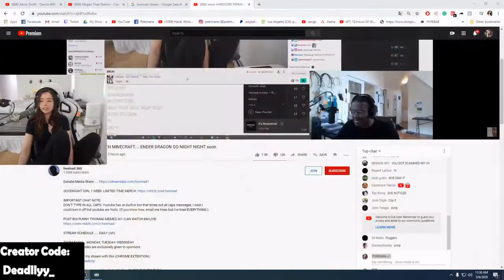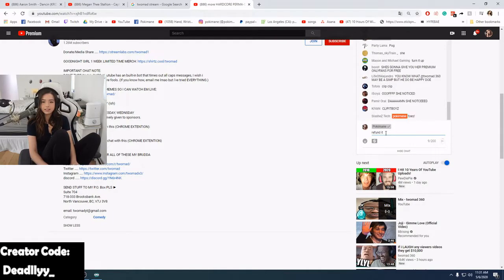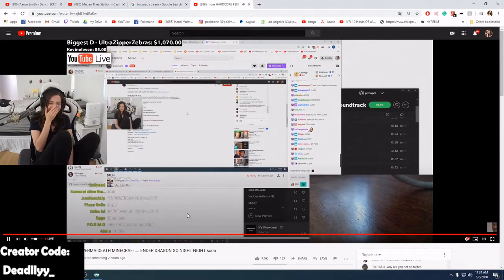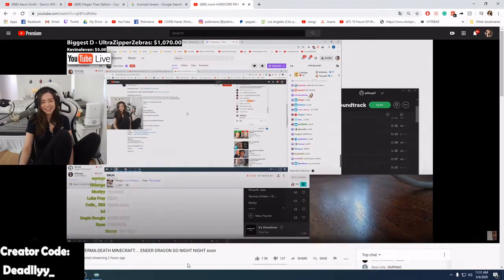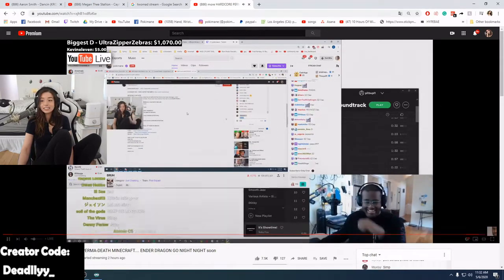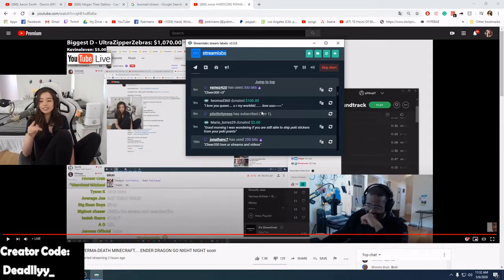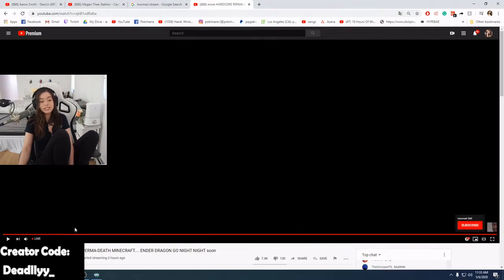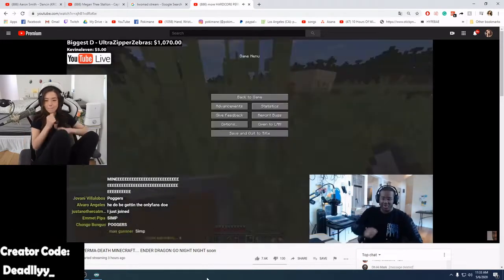Twomad Donates $100 To Poki (Google Play Pokimane Feet Compilations)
If you'd like to support me, use code: deadllyy_ in the item shop